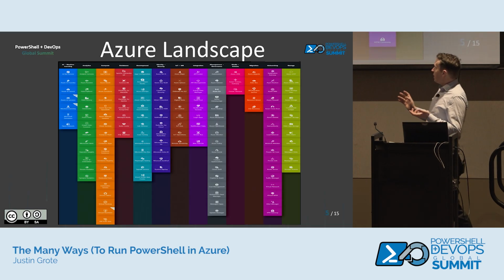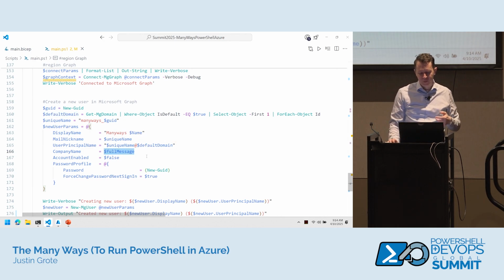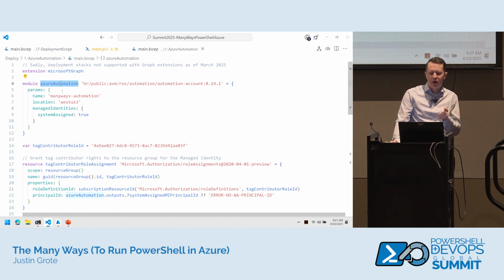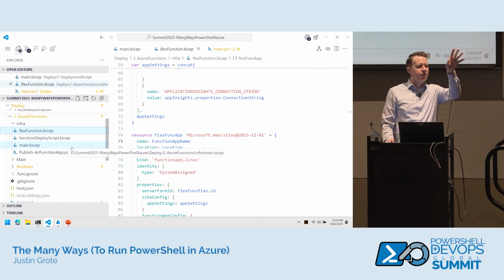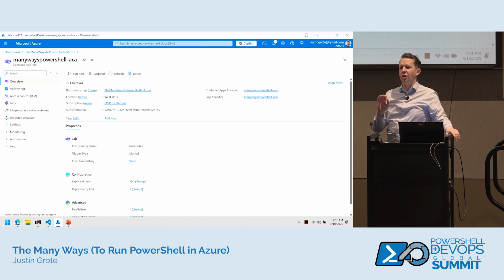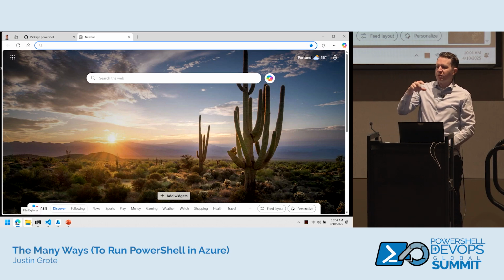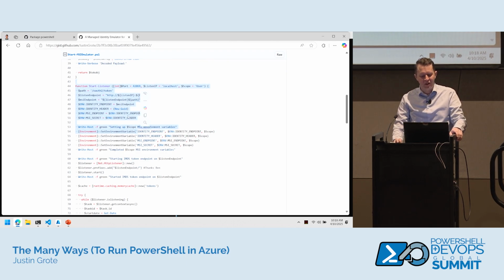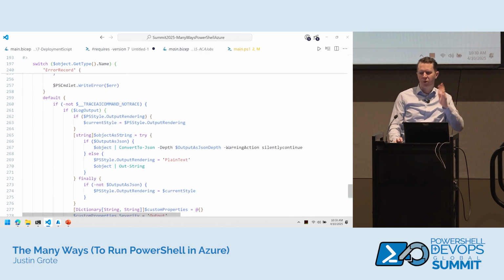The Many Ways (To Run PowerShell in Azure) by Justin Grote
PowerShell runs on a lot of platforms. Azure has a lot of platforms. How do you choose which one to use for which use cases? This is the presentation for you!

We will go through multiple different ways to run PowerShell in Azure, provide a demonstration of each, and compare/contrast each option. We will also spend a brief session on my best practices for containerizing PowerShell so it can run in environments beyond these!

- Scheduled Task in a VM
- Azure Automation
- Azure Functions (+ new Flex Consumption model)
- Container Runtimes
- Azure Kubernetes Services